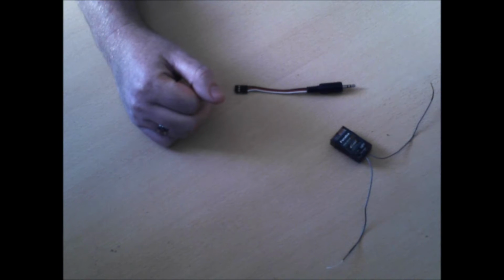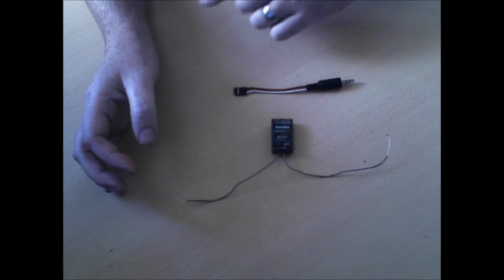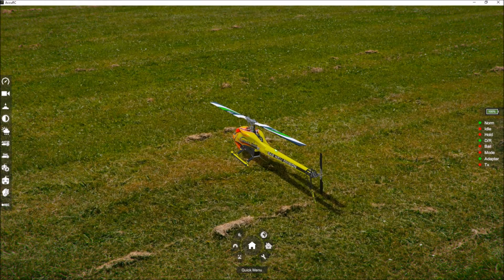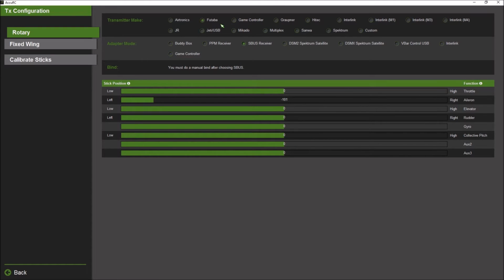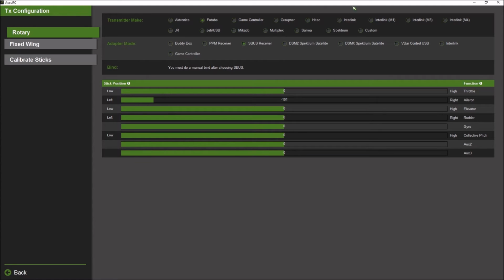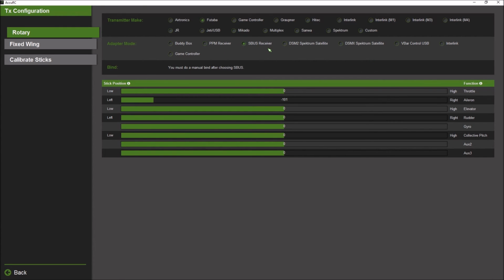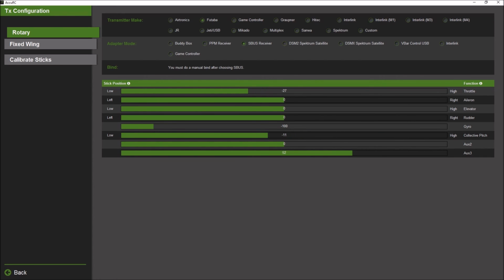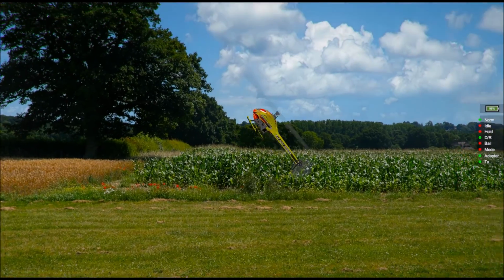How to use AccuRC wirelessly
got a spare receiver or spektrum satellite?

cut the cord and use AccuRC wirelessly with a cheap adapter.